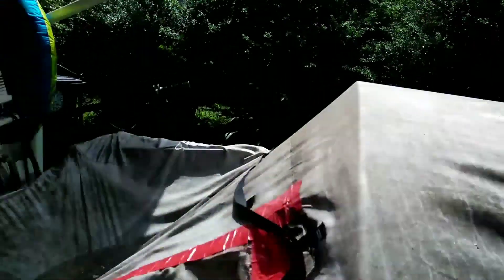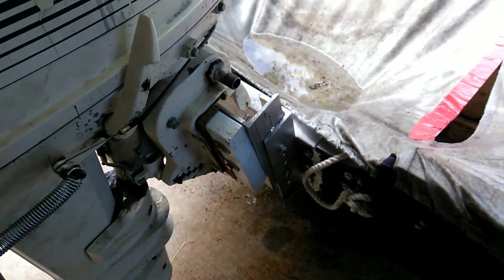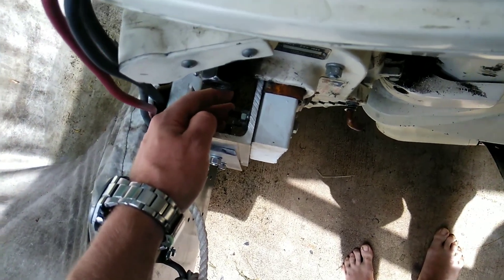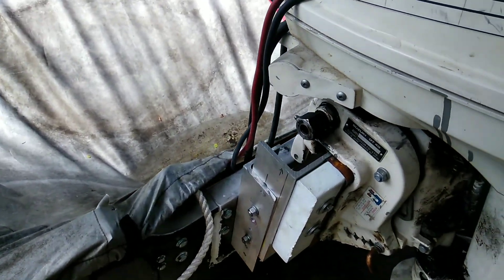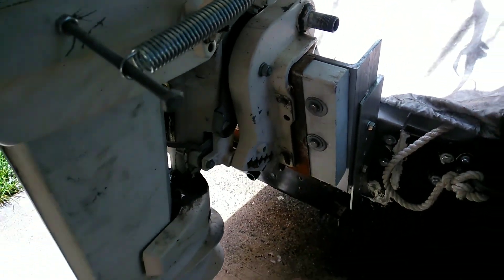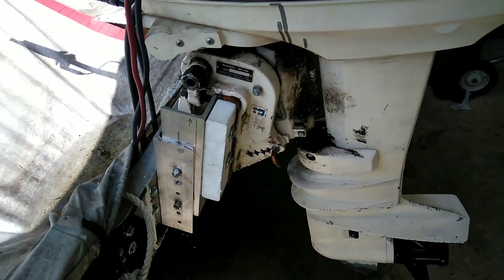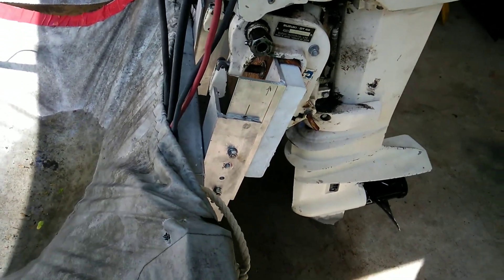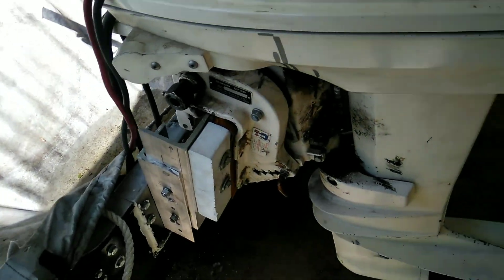Homemade Jackplate for Jon Boat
I go over what I did to make a jack plate to get the outboard motor at the optimum level in the water on my Jon boat. While researching, I found that depending on what you're doing on the water, your outboard works best when the anti cavitation (or ventilation plate) is either just under, just on or just above the water while under way. This jack plate setup allows you to adjust for all 3